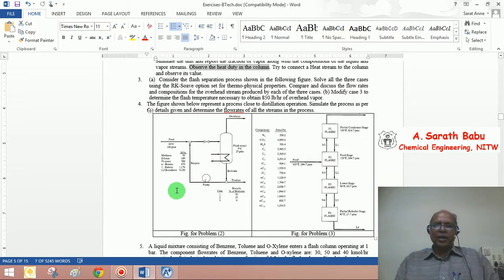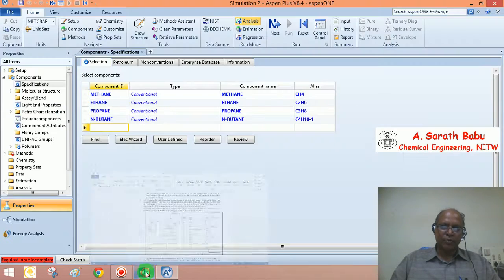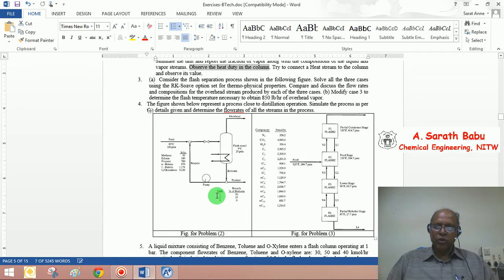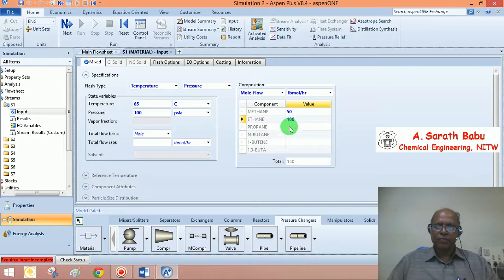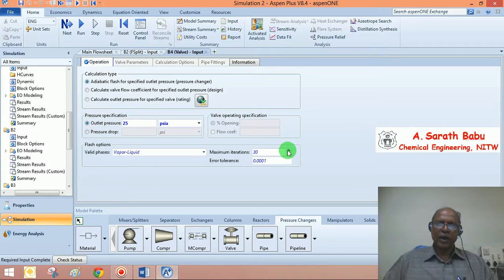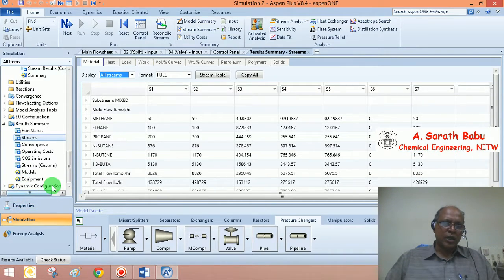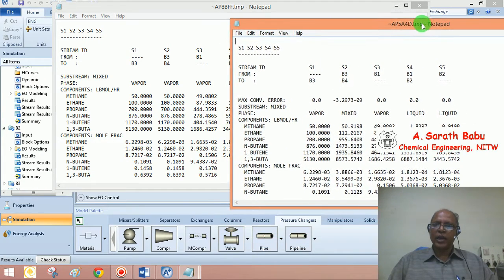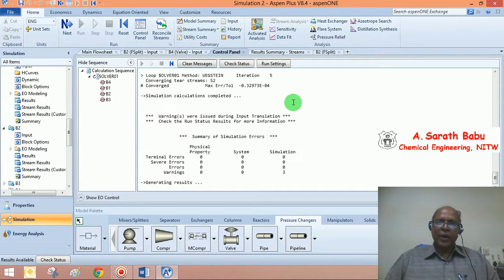Lecture 18: Simulation of Flash Effect of Recycle in Aspen